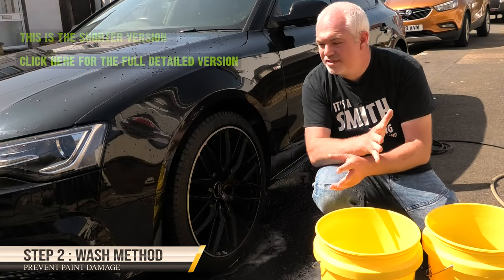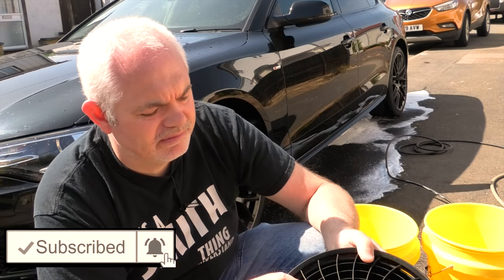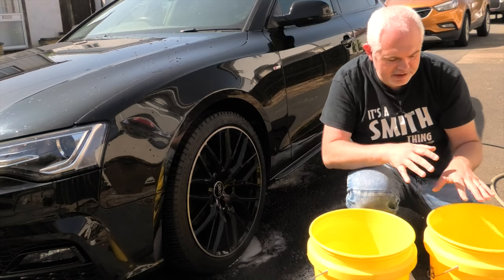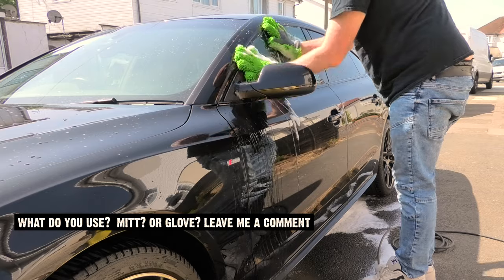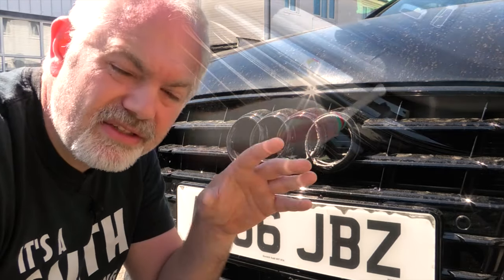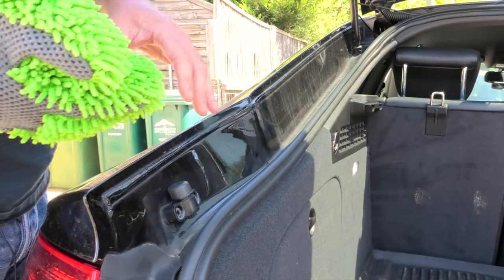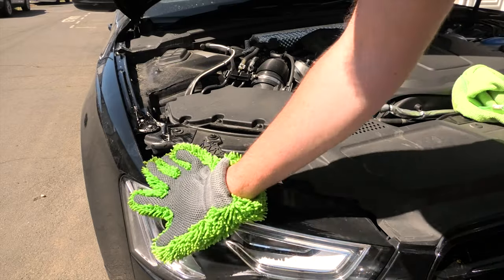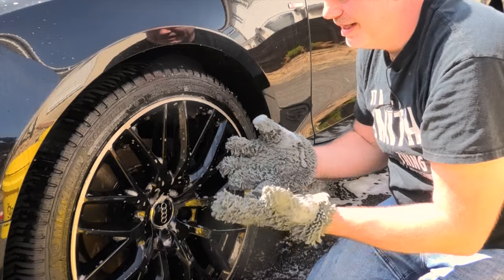AUDI DETAILING : E1 - Wash Techniques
Video covers correct method of wash while protecting the paintwork from swirls, other topics covered is badge detailing, and fast tar removal from exhausts

This video was extracted from the last part of the full length 42 minute version, click here.
Full length version also covers non contact cleaning and correct method of washing to protect paintwork.

00:00 Start
00:30 Wash Method
01:38 Grit Guard
03:46 Soap
04:51 Wash Method
07:37 Badges and Detail
13:16 Wheel Techniques
14:52 Quick tips
15:37 Tar removal from exhaust

Check other episodes in the playlist which covers machine polishing, glass cleaning, compounding and interior.

Amazon links to the products I cover in the video.

Meguiar's Ultimate Car Wash & Wax 1.4L

ZOLLNER soft coral chenille car wash gloves set of 2
(i bought 2 sets, so I have the same colour for each hand)

Meguiar's NXT Generation Car Wash 1.8L for hard water area's & pH balanced

Meguiar's Yellow Large Car Wash Bucket

The Detail Guardz Dirt Lock Car Wash Bucket Insert

cheaper grit guard for comparison in the video
ONEVER Car filter Car Wash Grit Guard Insert Washboard

Brasso Metal Polish Wadding 75g

Oral-B Vitality Plus CrossAction Electric Rechargeable Toothbrush

MTS 10/20/30/40/50 Microfibre Cleaning Cloths Dusters Car

Glart 3 Super Absorbent Microfibre Thick Plush Cloths 40 x 40 cm, for Car Wash, Cleaning and Drying

Kärcher Karcher K5 Full Control Plus Pressure Washer, 2.1 W, Yellow/Black, Medium

Kärcher K7 Premium Full Control Plus Home Pressure Washer

Music\License Credit

YouTube Own Library
Hip Hop Dark: Nothing Easy